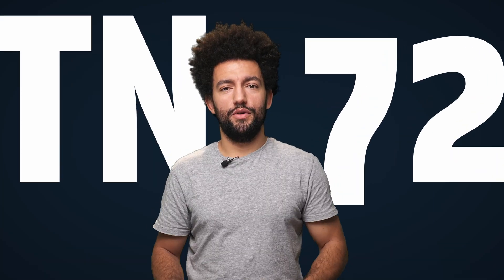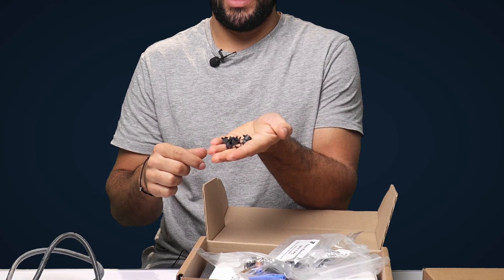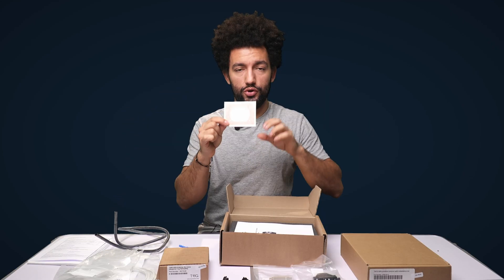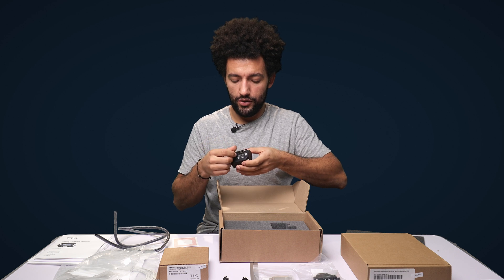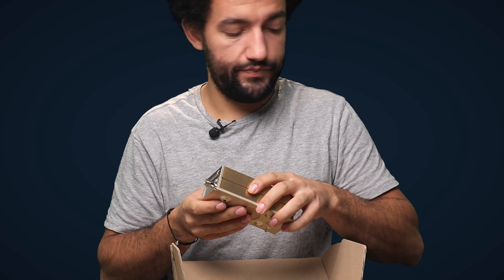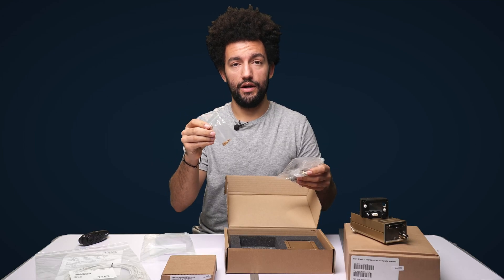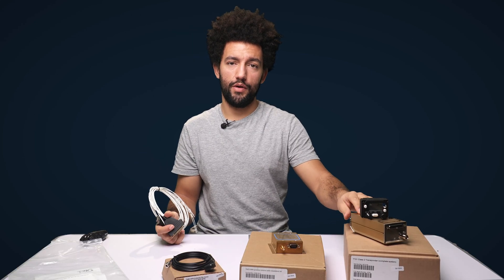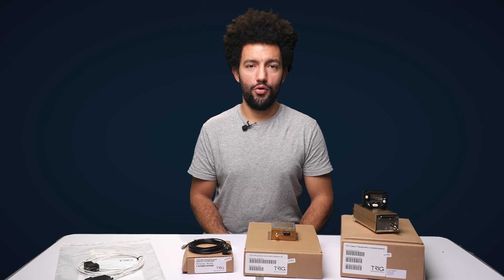TRIG TT21 ADSB Transponder Unboxed & Explained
In this video, Jake unboxes the TT21 Trig Transponder, shows the full kit inside and explains what you'll need to give ADSB-out capability.

00:00 - What do the numbers mean?
00:56 - What you'll find inside the TT21 Box
04:52 - The TC21 Control Head
06:16 - Modular Design
07:22 - TT21
08:09 - Why do glider pilots need a transponder?
09:11 - What you'll find inside the TN72 Box
11:05 - What you'll find inside the TA50 Box
11:50 - The difference between the TT21 and TT22
12:19 - If you don't feel like wiring, you can get a premade harness
13:00 - Other cables
13:15 - Summary
13:45 - Checkout the Navboys Hub